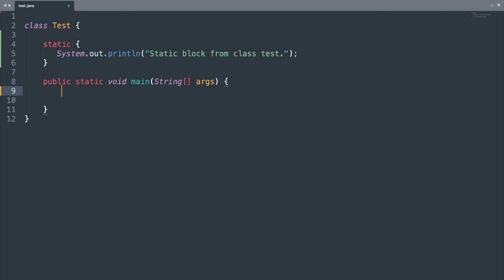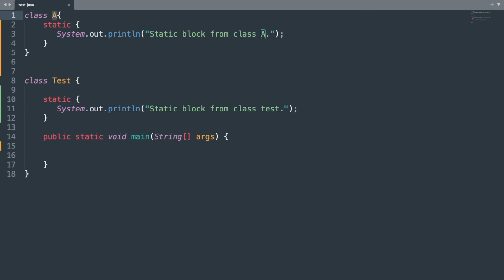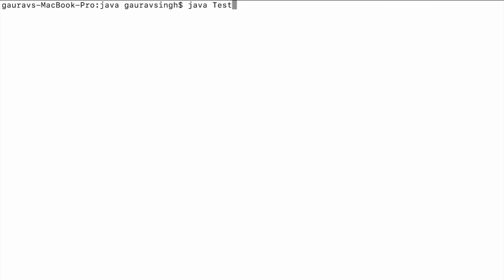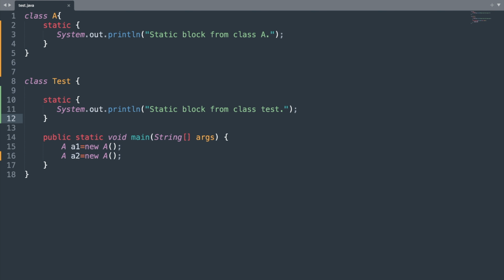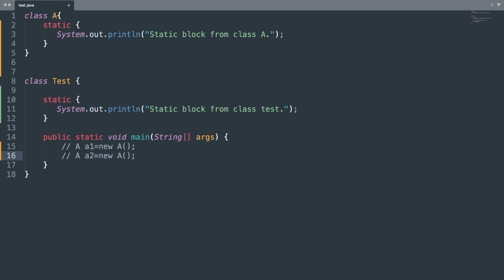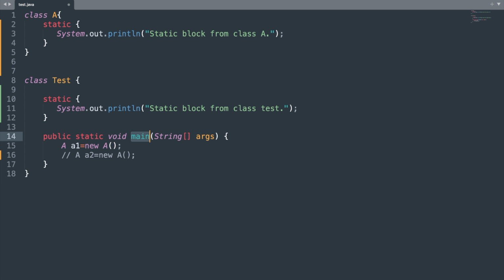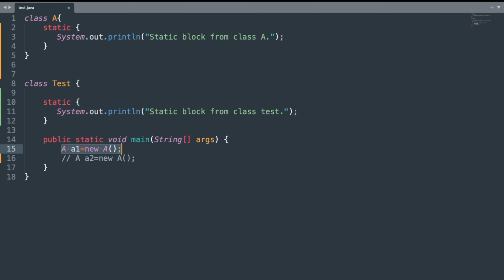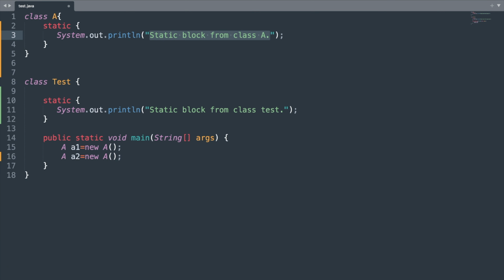Static Block in Java | Static Keyword in Java | Java Tutorial for Beginers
Master Static Block in Java! Understand how static block are implemented in this comprehensive Java tutorial for beginner series.
If you're looking to master object-oriented programming in Java, understanding static block in java is a crucial step. In this tutorial, we'll cover everything you need to know about Static keyword used at block level, their significance, and how to use them effectively in your Java projects.🌟 Elevate your Java expertise today!

🔍 What's covered in this video:
• What are static keywords
• What are Static Blocks and why are they essential in Java?
• How to use Static Blocks effectively in your Java programs.
• Tips and best practices for mastering Static Blocks.

By the end of this video, you will have a solid understanding of static block in Java and how to use them in your own code.

🕒 Timestamps 🕒
00:00 - Introduction to Static Block in Java
00:14 - Program of Static block
00:27 - Syntax of Static block in java
01:50 - Defination of Static block
02:00 - Class loading in java
04:29 - Real world use of static block in program
05:05 - End